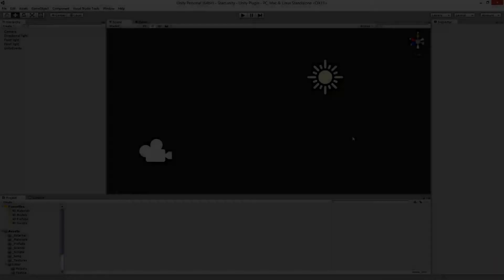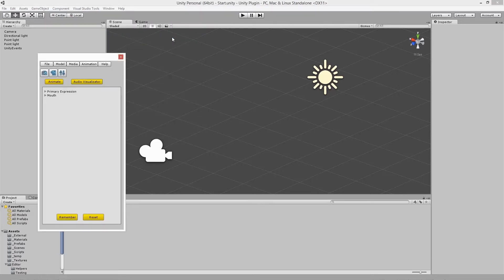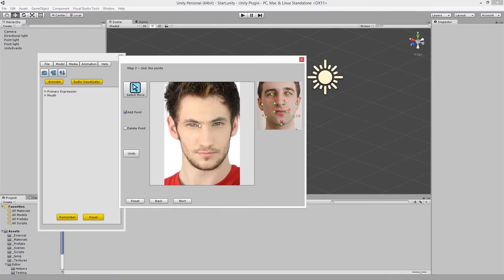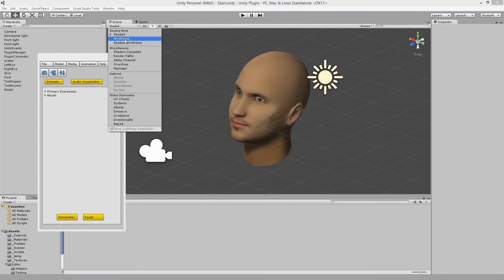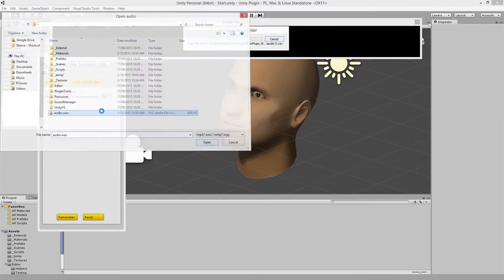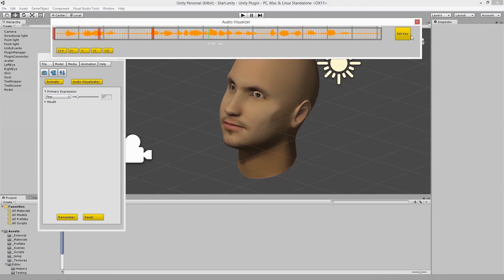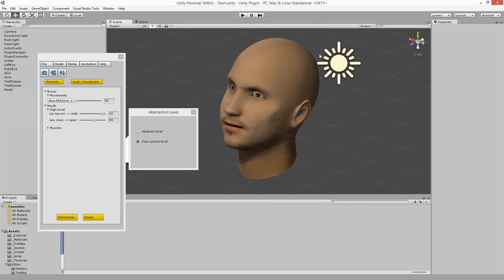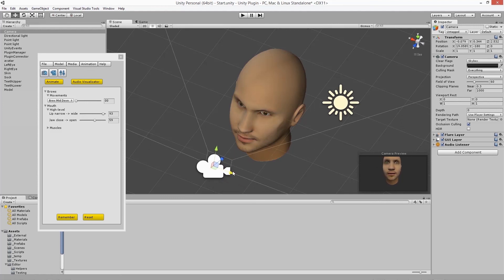Video tutorial for NaturalFront 3D Face Animation Unity Plugin Free version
With NaturalFront 3D Face Animation software, you can very easily create customized, realistic 3D heads, as many as you want, together with their high-quality 3D-animation in seconds.
You can instantly get the expressions and mouth-shapes you want, and blend them together, all by a few simple mouse-clicks, without any need for rigging, morphing, key-framing or motion capture. It is so intuitive and simple that it is no more difficult than getting your own face to generate expressions and talk.
Though what is shown here is only a Free version, you could appreciate that, instead of spending hundreds or even thousands of dollars on other software, and days or weeks to model and animate one single 3D-head even after years of training, you can vastly cut down the cost and time by using NaturalFront's revolutionary software.